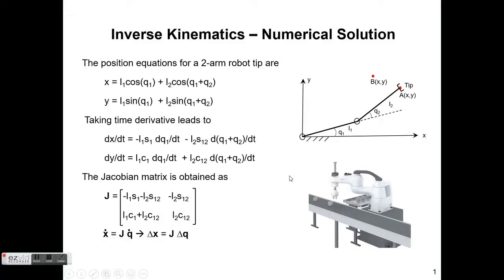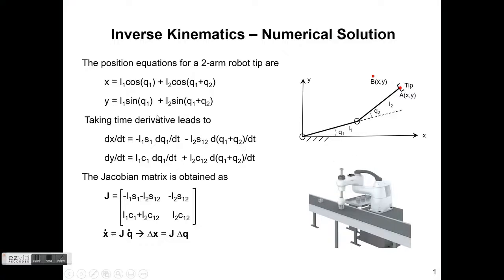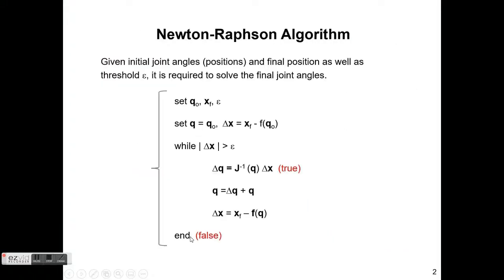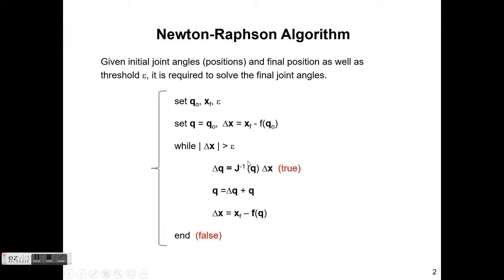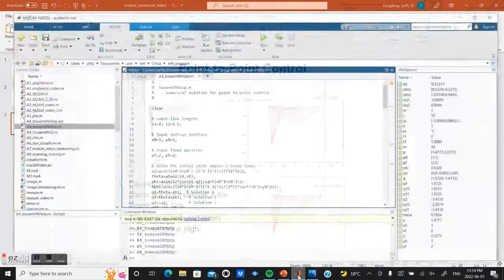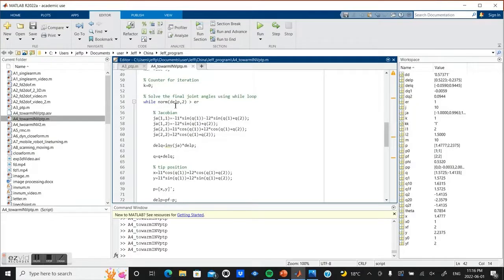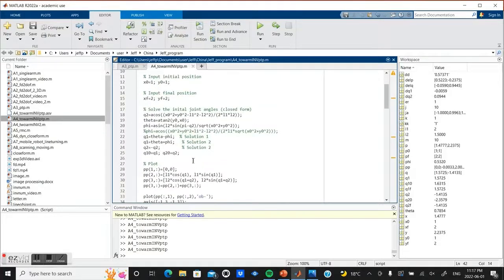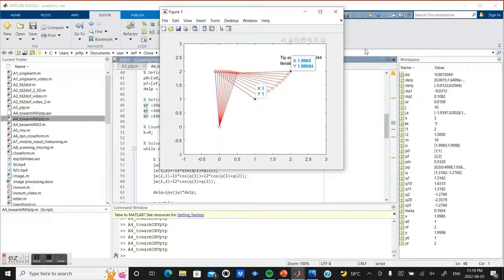matlab for basic robot 4 - numerical inverse kinematics for 2 arm robot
This video shows how to solve point-to-point robot control problem using numerical methods such as Newton-Raphson method.